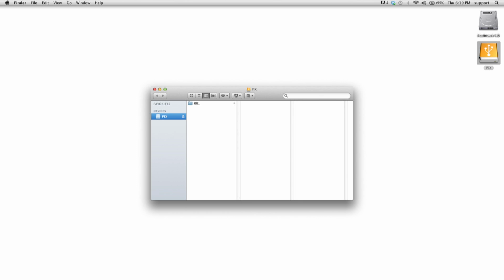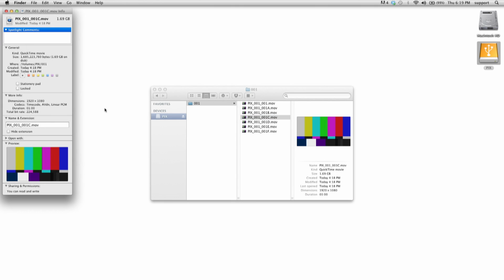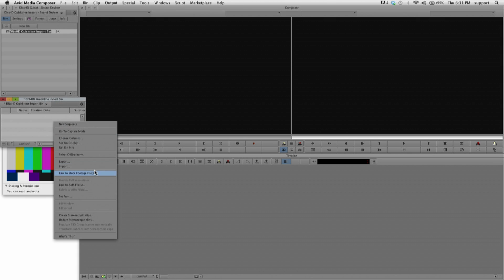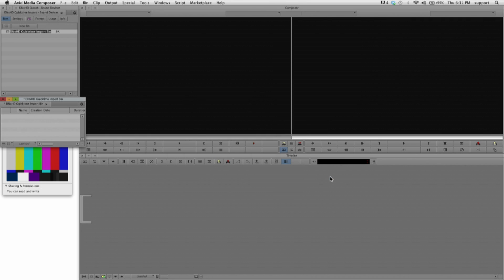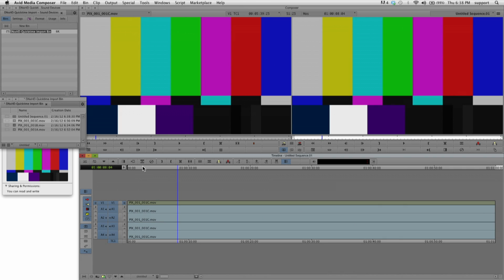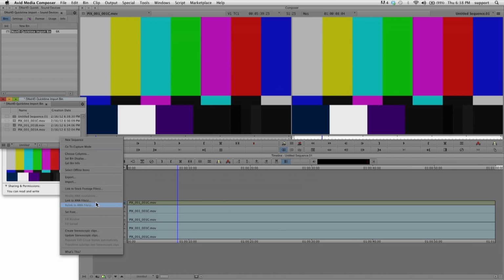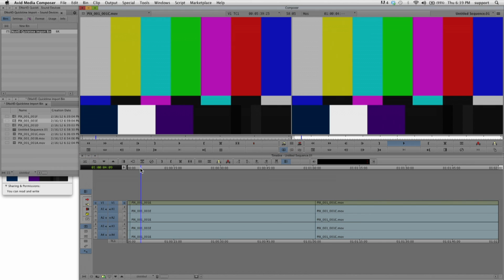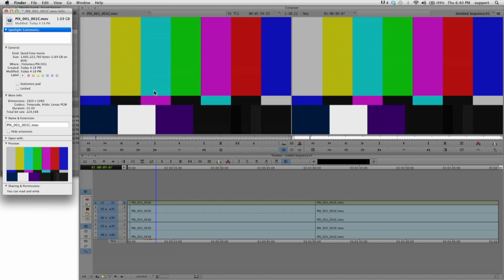Importing DNxHD Quicktime Files Into Avid Media Composer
Jesse Parker shows how to both import and AMA link Quicktime files from the PIX recorders into Avid Media Composer